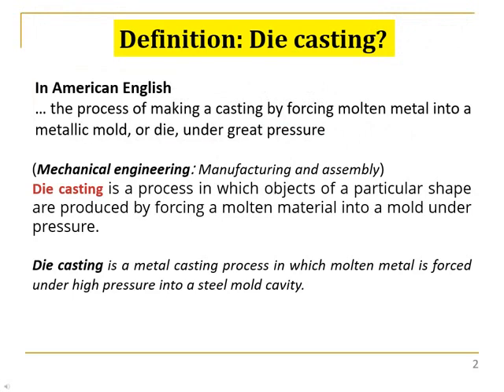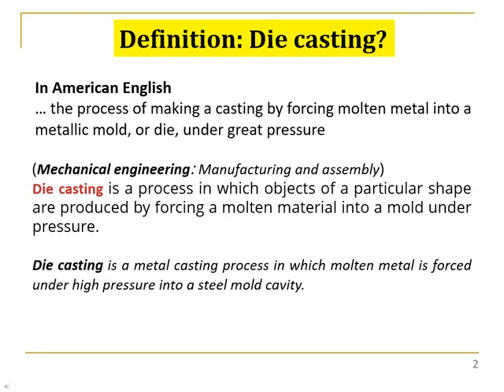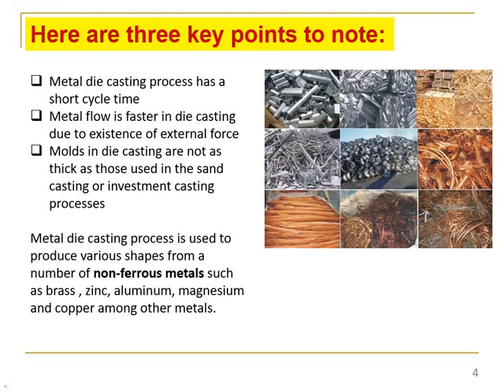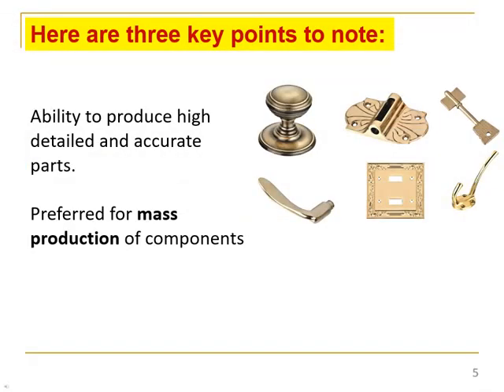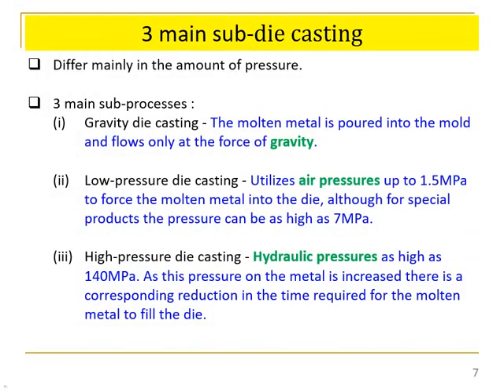Die casting (Part 1) - Overview (Lecture note)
Subject: EBT419 Applied Metallurgy
Topic: Metal Casting

This video is a lecture note for RK56 students-Metallurgical Engineering Program, School of Materials Engineering, University of Malaysia Perlis (UniMAP) who enrolled in EBT419 Applied Metallurgy subject. This note is developed while we were facing a movement control order (MCO) as a result of the Covid-19 pandemic.

This lecture note is about overview of die casting which classified under permanent mold.